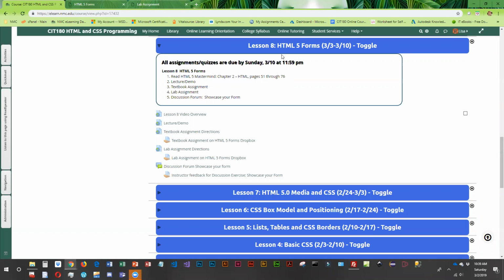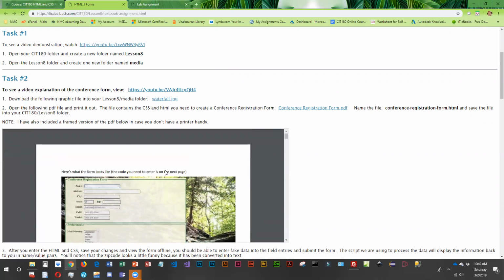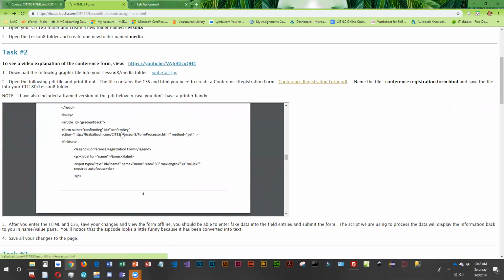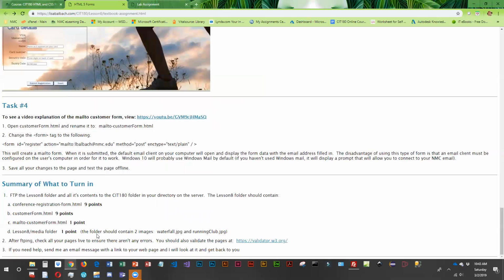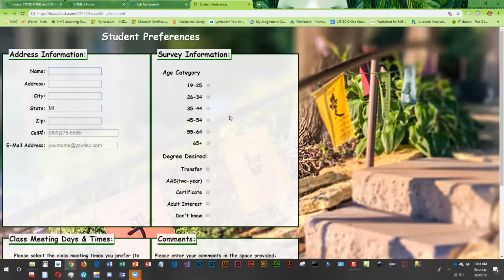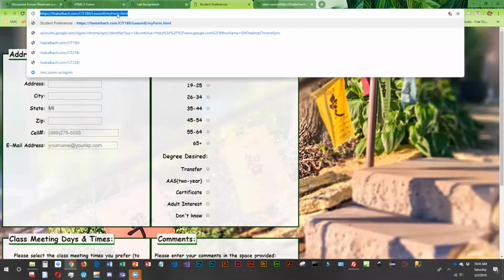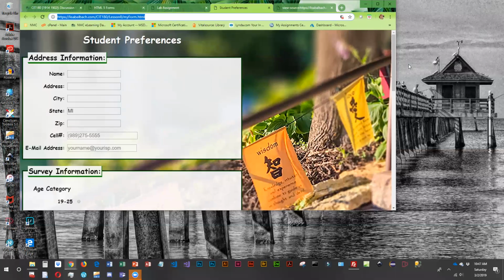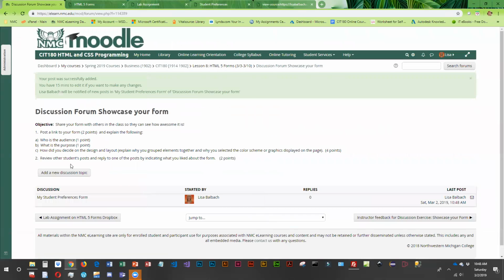CIT180 lesson8 overview